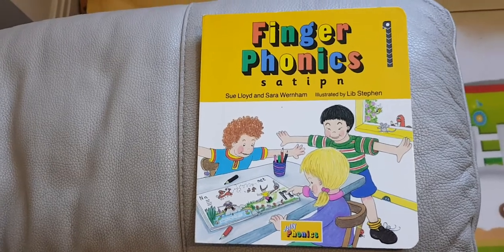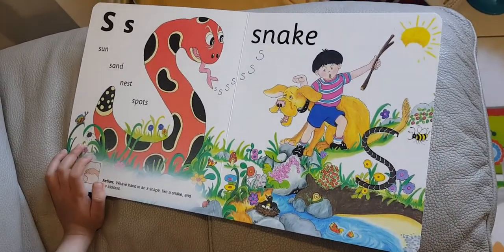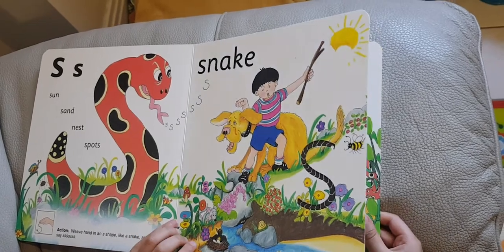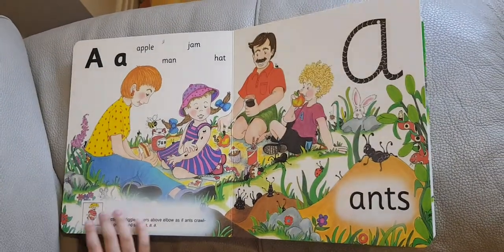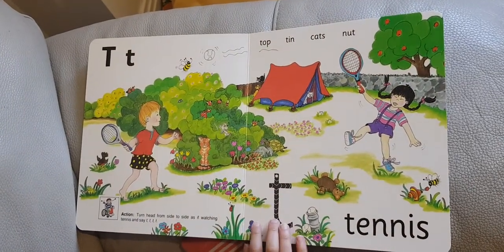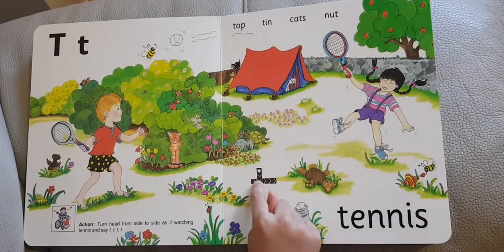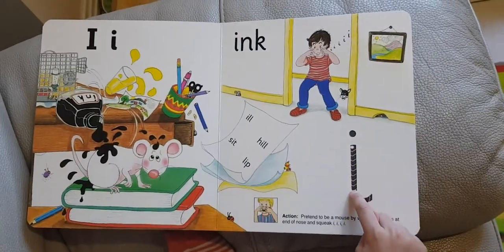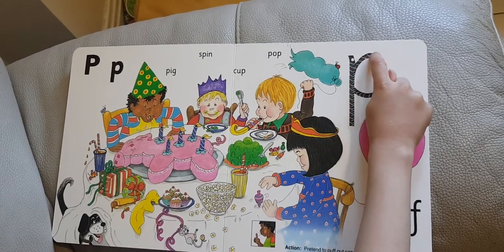Learn Jolly finger finger phonics book 1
Jolly phonics finger phonics book1 learning from 4 year old .